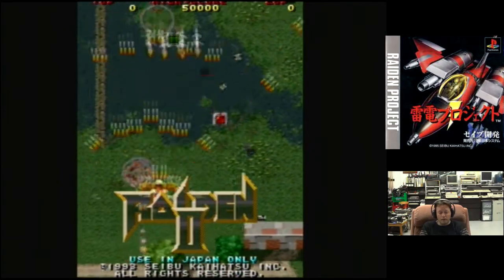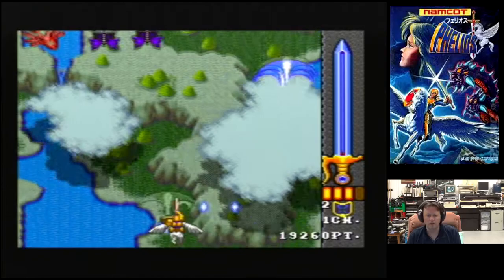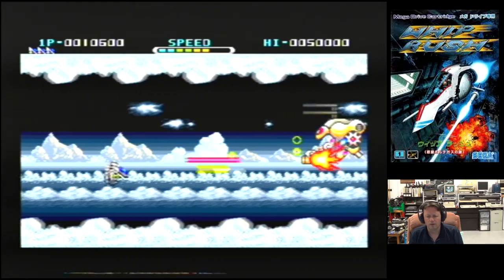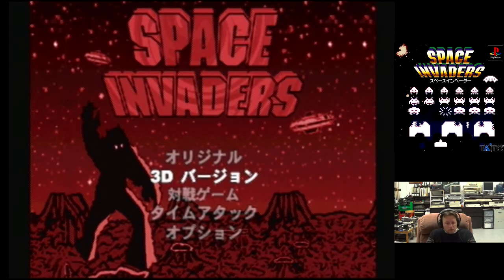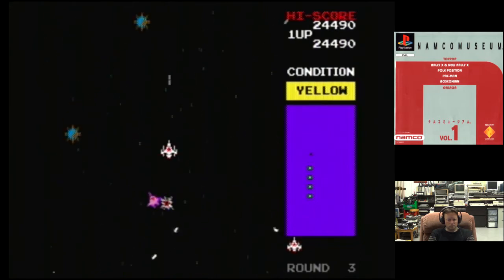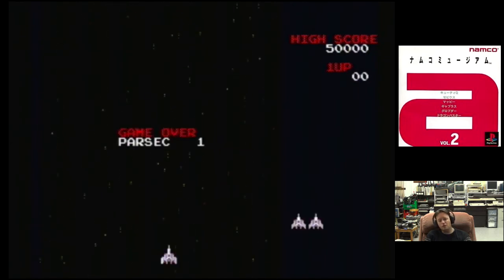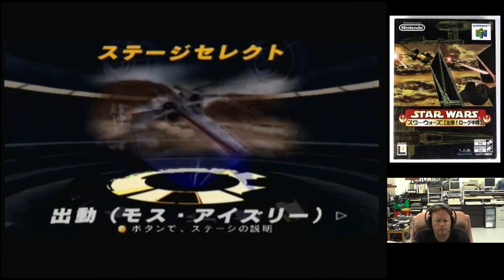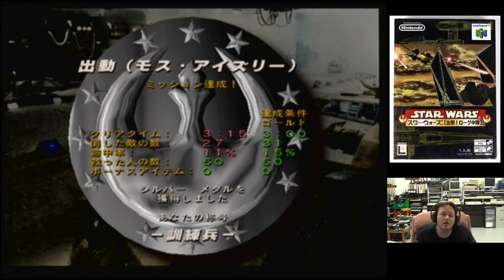Retro Computer and Console Games Pickup & Play 17th September 2014 (Part Two)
Part two of another excellent lot of titles for multiple systems from Japan, including the PS1, Famicom, N64 consoles and the Sega SG-1000/SC-3000 console/computer.

Game plays in this video are:
- Namco Museum Vol 1 (Sony PS1)
- Namco Museum Vol 2 (Sony PS1)